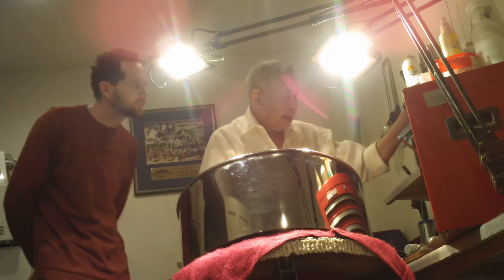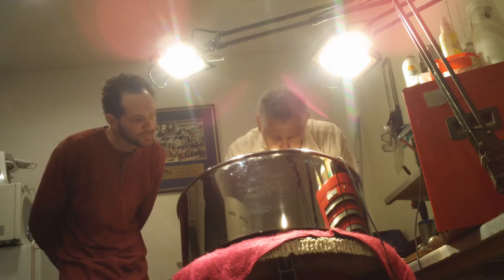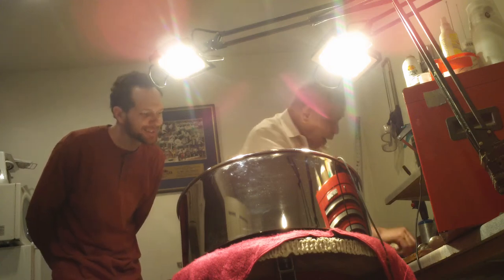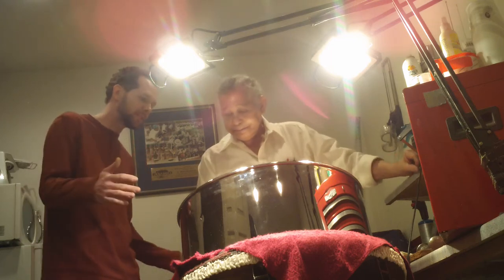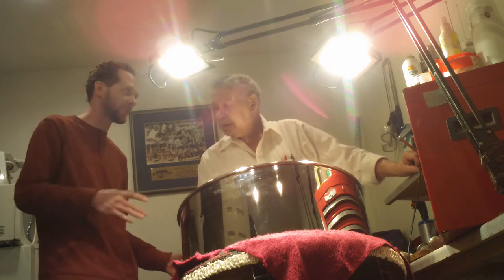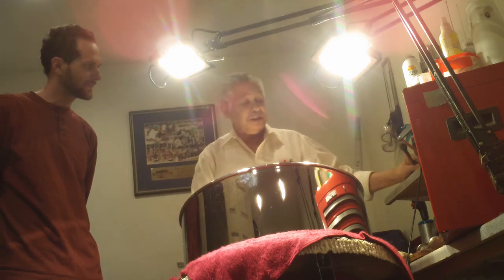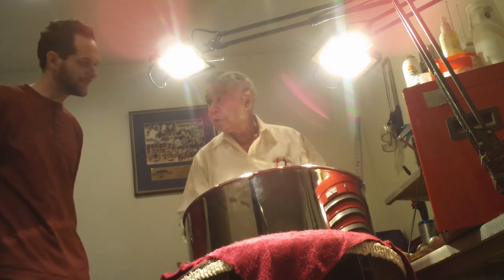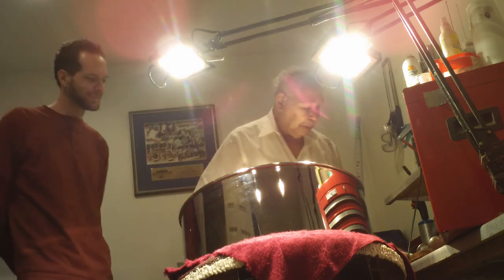Study time with Ellie Mannette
One of my most cherished days studying the tricks of the finest of fine tuning from the master himself. Wish the sound and angle had been captured a little more strategically, but a memorable time none the less.

Thank you so much Mr. Mannette!  You are a living Legend!  The many branches of tuned steel are but grandchildren in your lap.